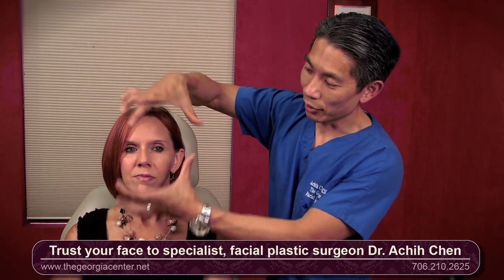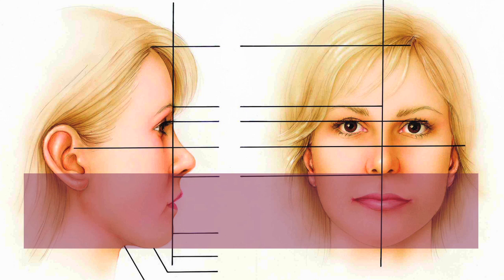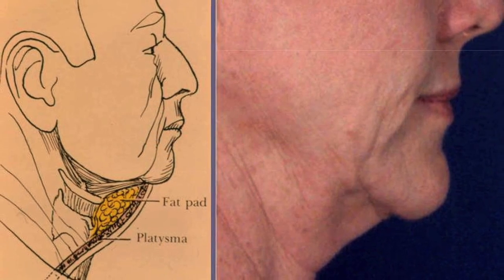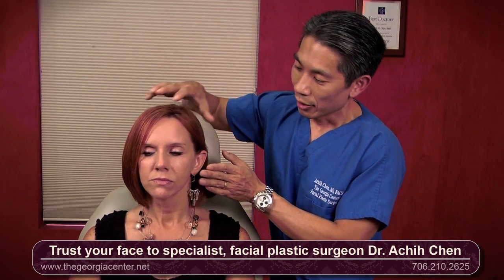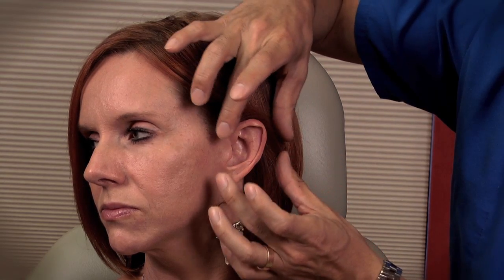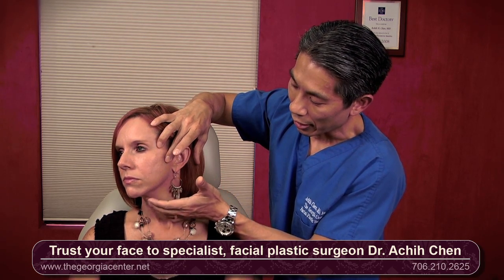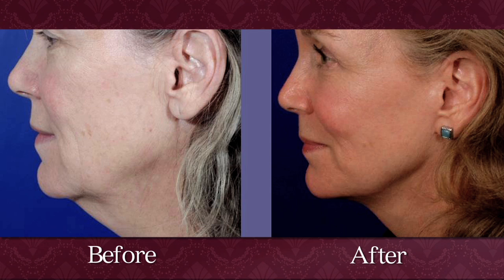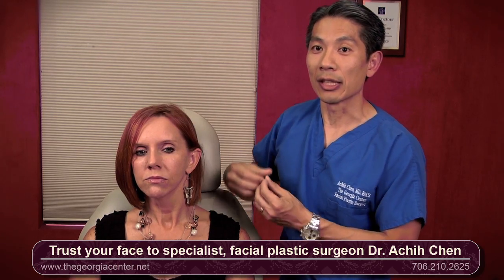Facelift Augusta, Atlanta, Evans, Aiken, Athens and Evans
Facial Plastic Surgery Evans Georgia and Augusta Georgia---ACHIH H. CHEN, MD, FACS, FAAFPRS is a gifted and meticulous surgeon who is able to blend the art and the science of cosmetic facial plastic surgery to bring out individualized beauty in each patient. He is an award winning surgeon who has been recognized by his peers as amongst the "Best Doctors in America®", awarded to the top 5% of physicians in America.

Cosmetic surgical procedures include:
facelift, necklift, blepharoplasty (eyelid surgery), browlift, rhinoplasty (nose job or cosmetic nasal surgery), cheek augmentation (cheek implants), chin augmentation (chin implants), mid-facelift/rejuvenation, lip augmentation (enhancement, enlargment), laser resurfacing, fat transfer/grafting, neck liposuction, dimple creation or dimpleplasty

Non-surgical procedures include injectible fillers including Radiesse, Restylane, Juvederm and Sculptra and neuromodulators including Botox and Dysport

Serving the following Georgia communities: Augusta, Atlanta, Evans, Eatonton, Athens and  Buckhead. Also serving South Carolina - Columbia and Aiken.